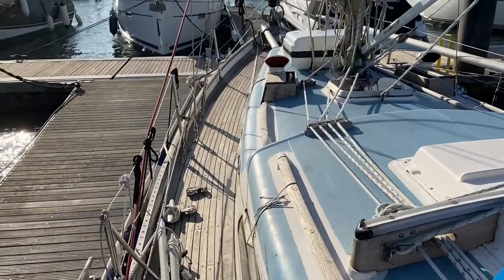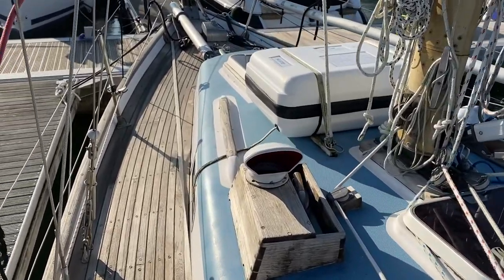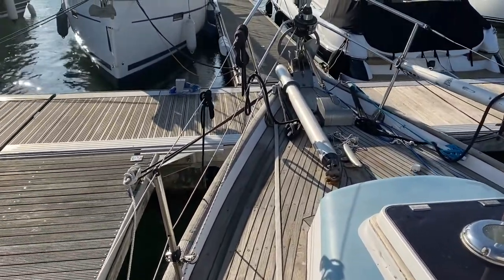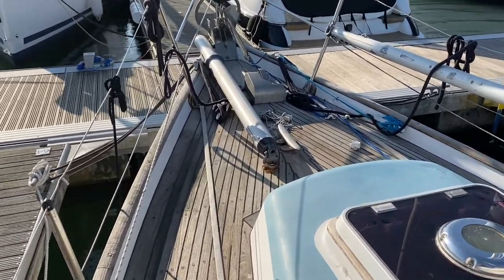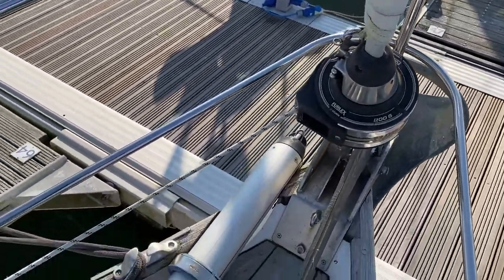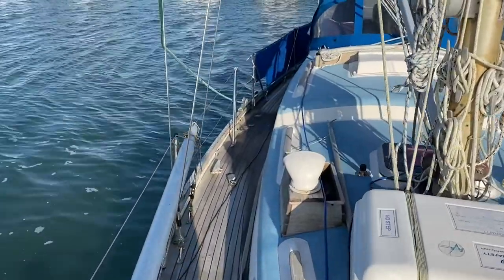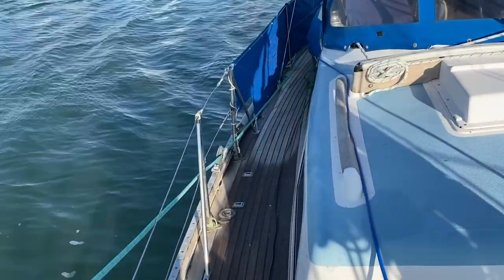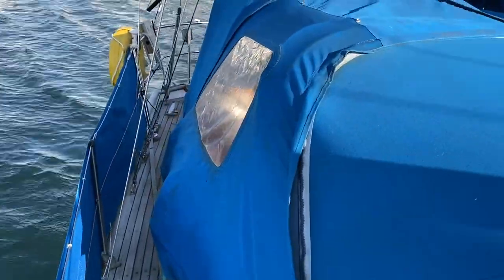Super Sovereign 35 - Boatshed - Boat Ref#277056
Super Sovereign 35 for sale with Boatshed Hamble Photos and video taken by Boatshed Hamble